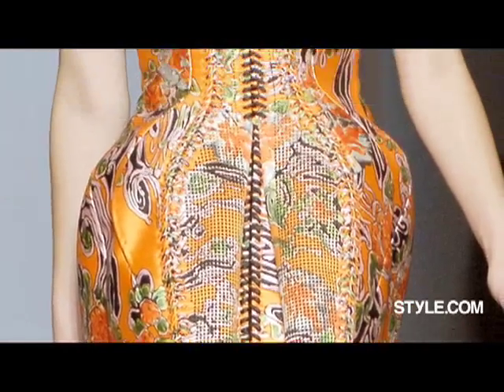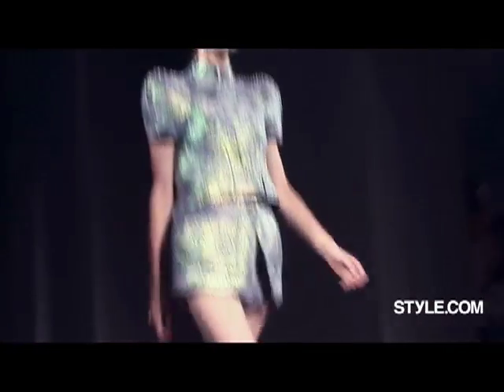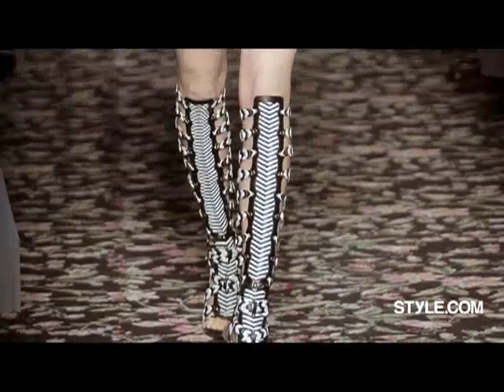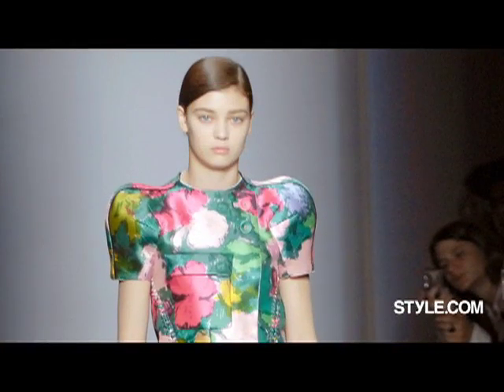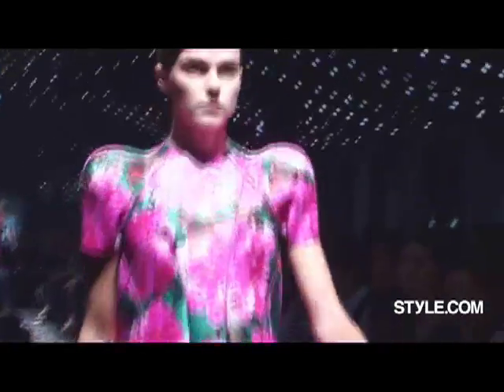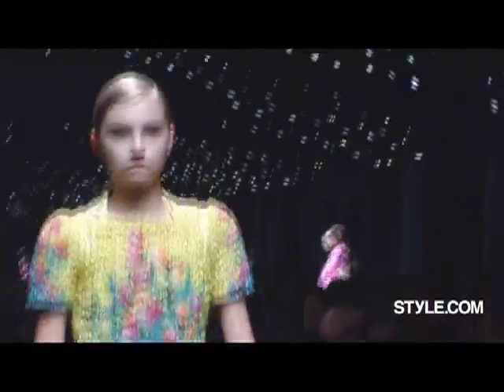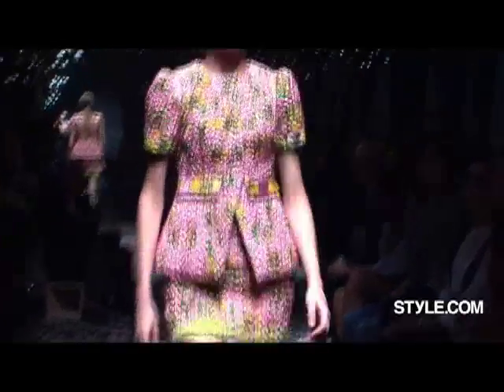Fashion Show - Balenciaga: Spring 2008 Ready-to-Wear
Runway, backstage, and front-row footage from the Paris show.  Visit Style.com for more runway shows, fashion trends, shopping guides, and news about models and designers.

Starring: Nicolas Ghesquière